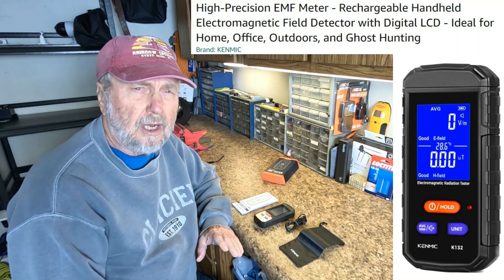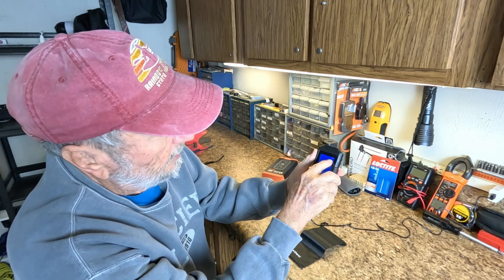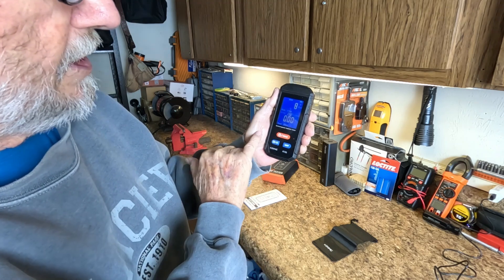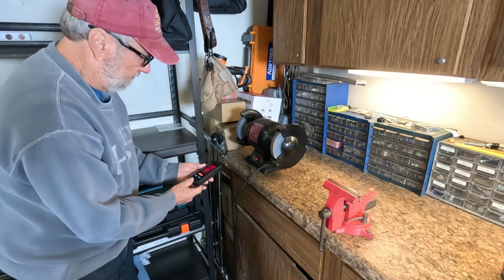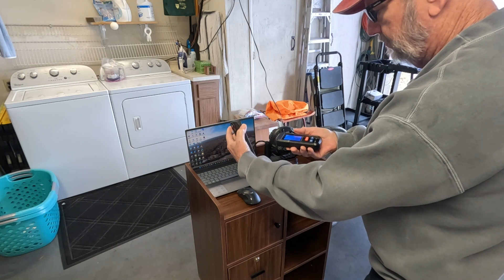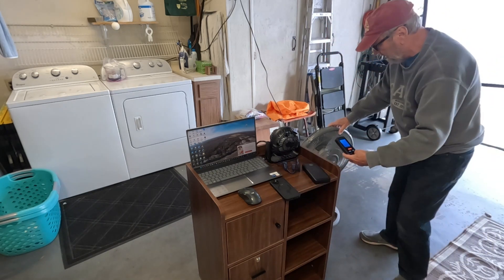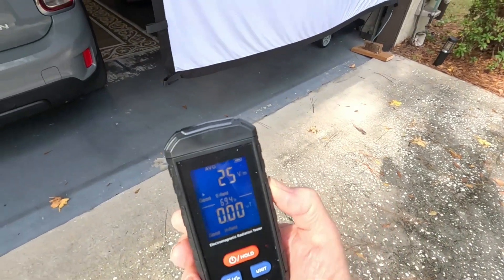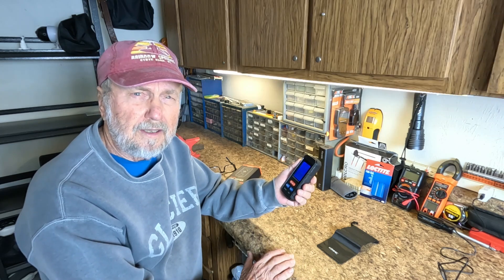KENMIC EMF Tester will help detect EMF in your living and work spaces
This is a product to detect EMF forces around your location.  It detect 3 different types of signals.  This video will explain and show the operation of the device.

Commission earned